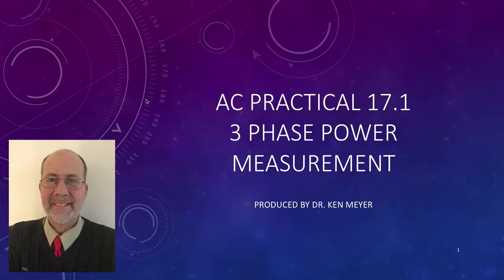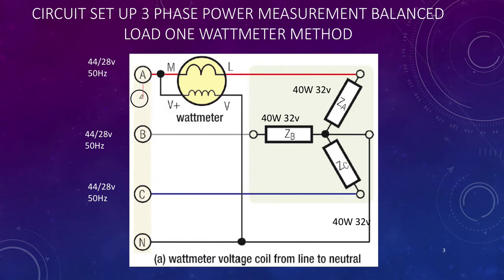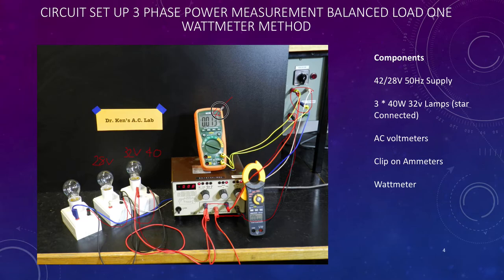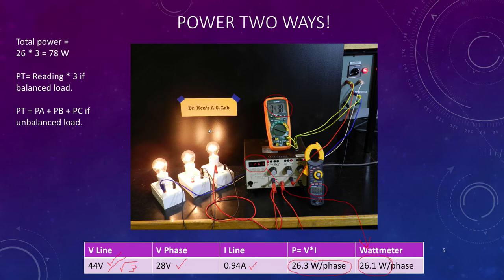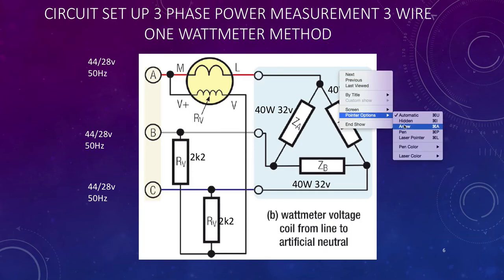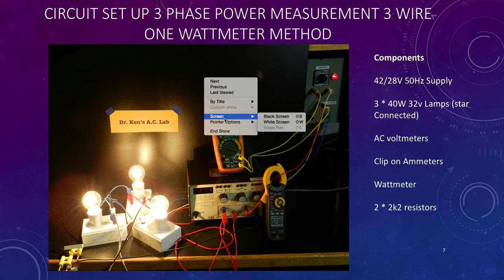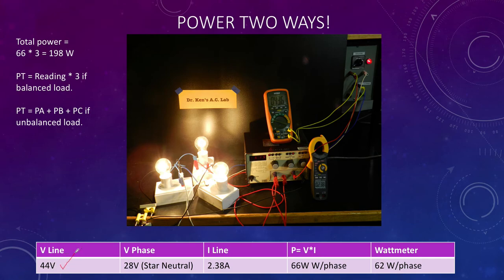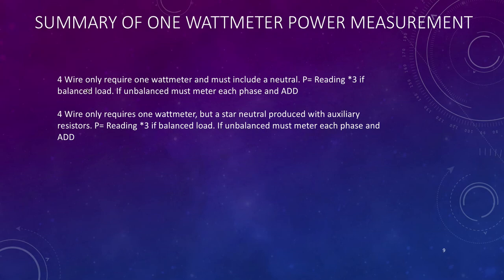AC Lesson 11 Practical 17 1 complete Ken Meyer